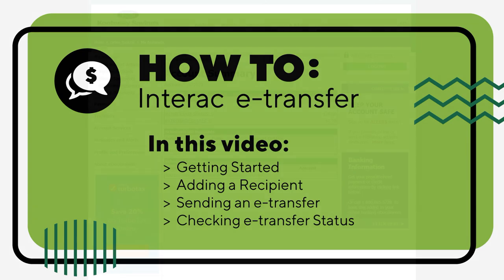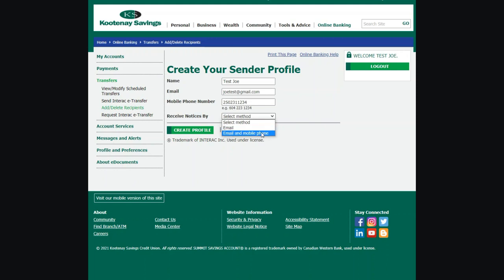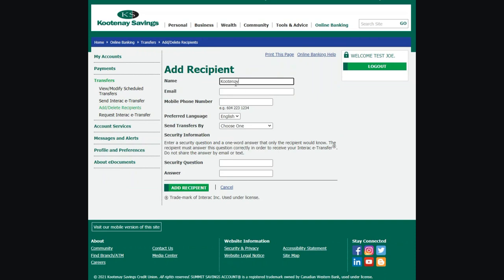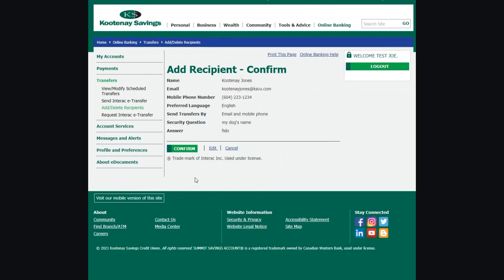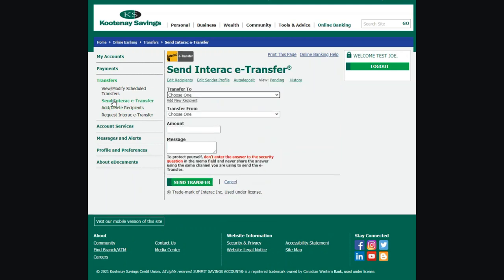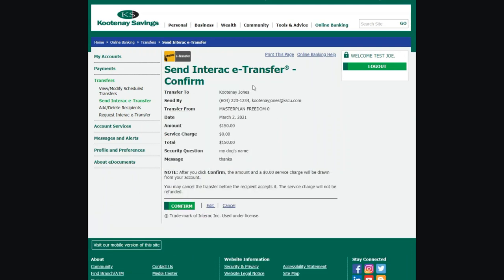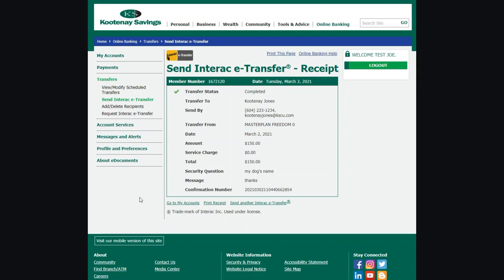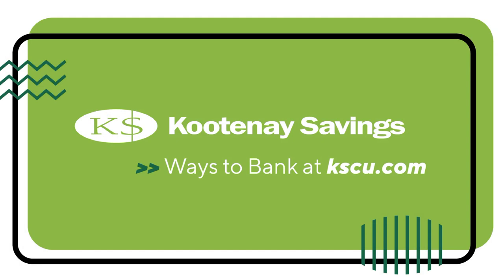Online Banking: How To Interac e-transfer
In this video:
- Getting Started
- Adding a Recipient
- Sending an e-transfer
- Checking e-transfer Status